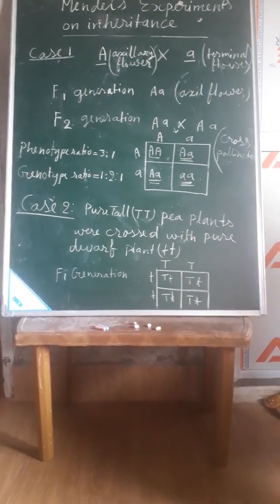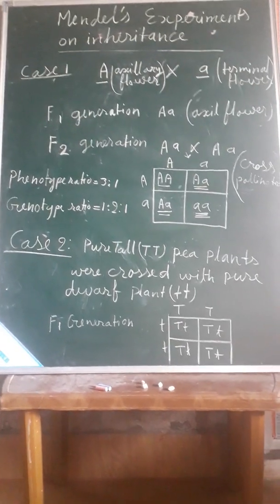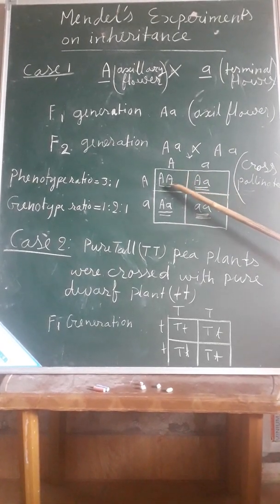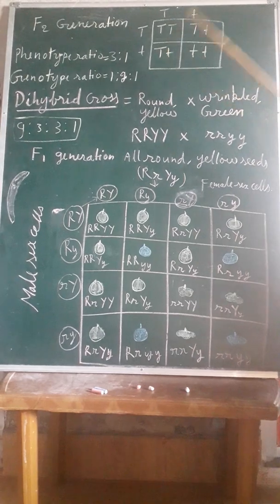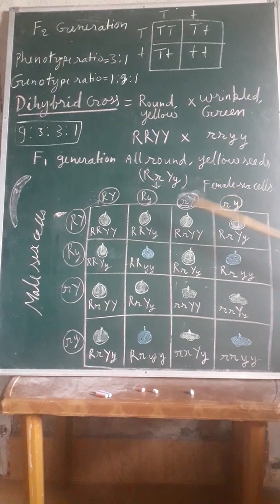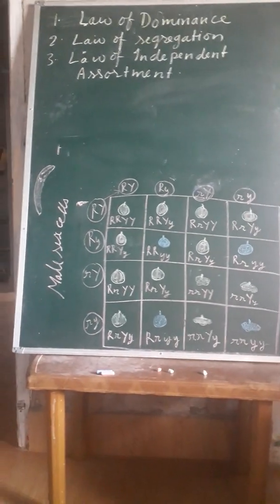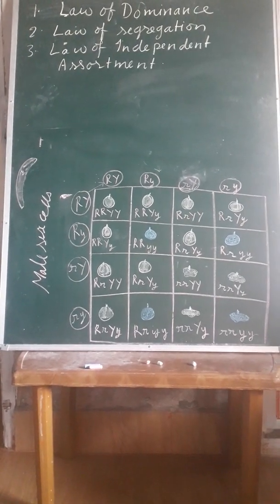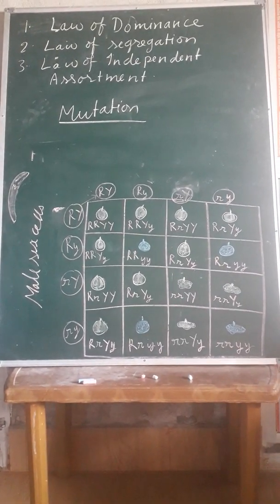Biology Class X. GENETICS [3]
-Mendels Experiment on Inheritance
- Mendels laws